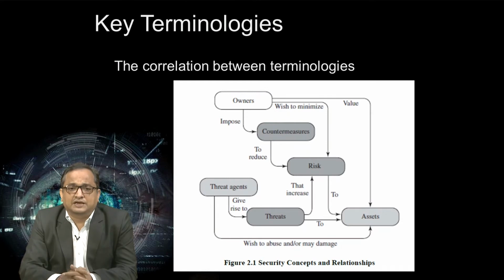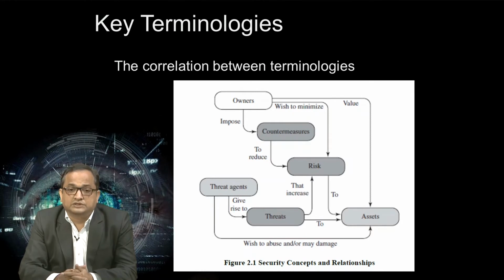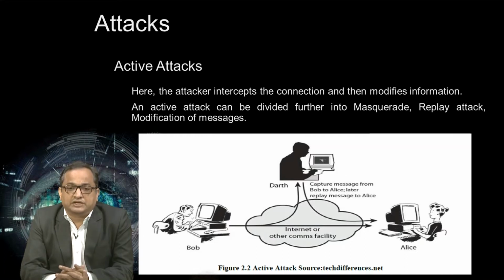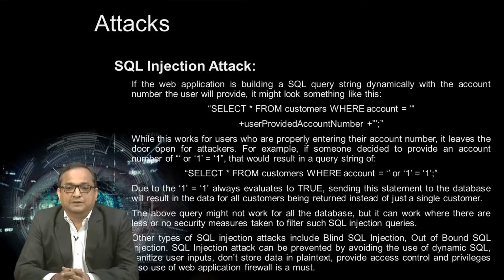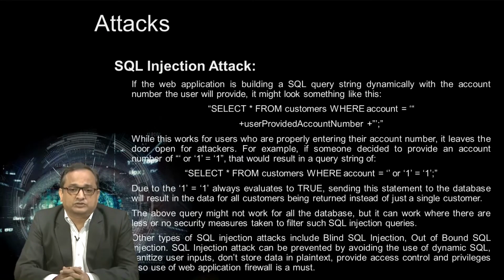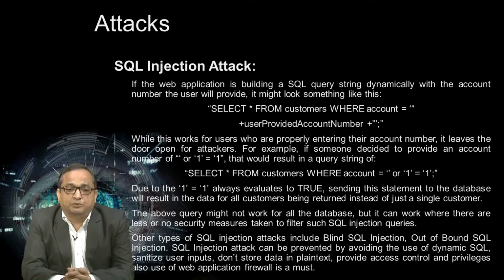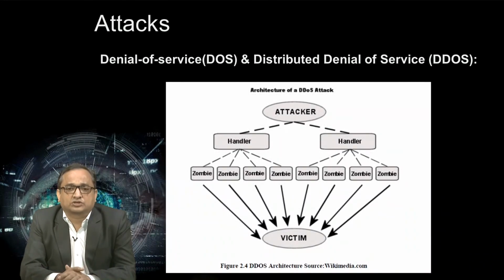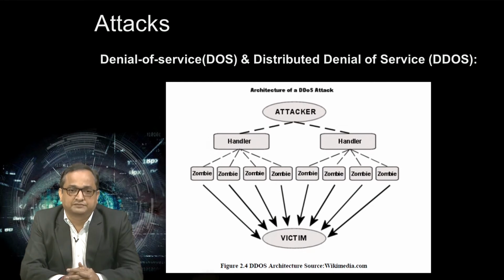02 Attack Vectors Threat Risk and Vulnerability 1